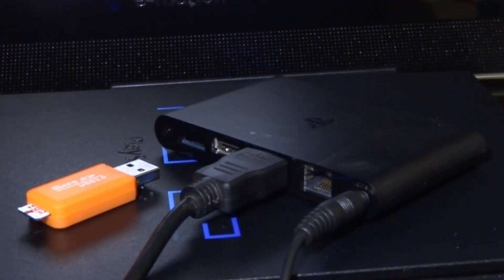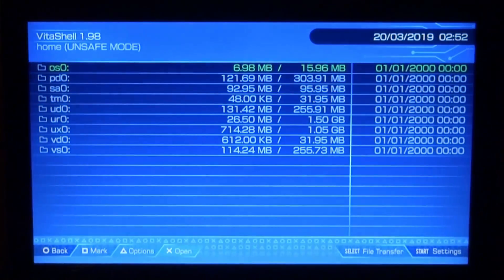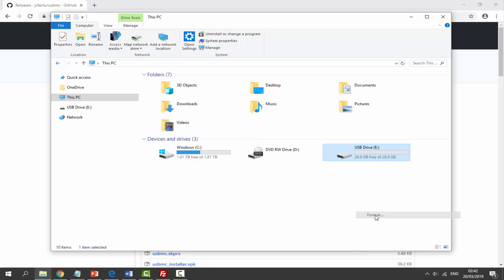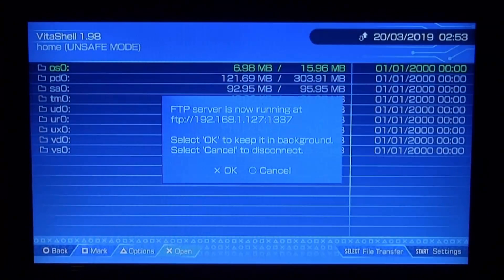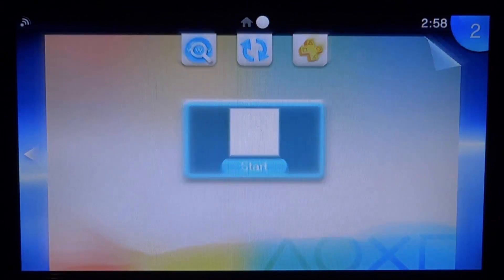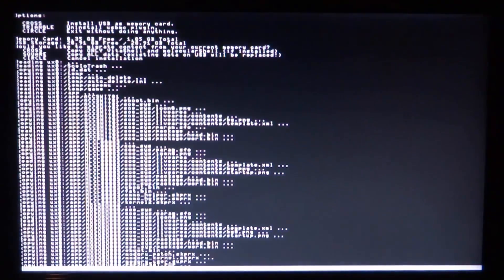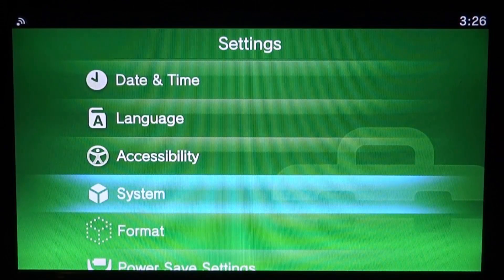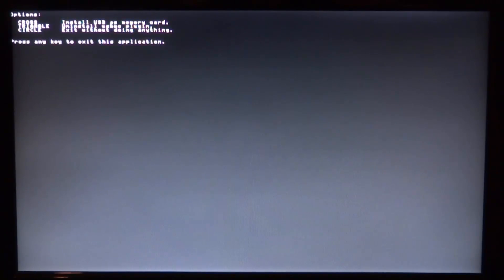PS TV Using USB/HDD As Permanent UX0 Storage 3.65/3.60 (UBSMC)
This tutorial will show you guys how to mount your USB/HDD/SD as your main PS TV UX0 storage. This uses the USBMC plugin & currently only works on 3.60/3.65!